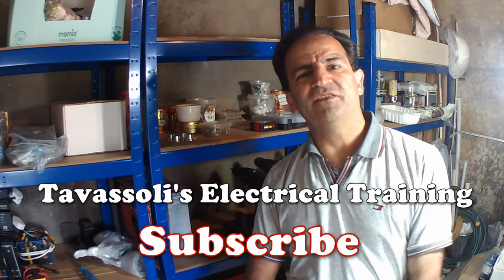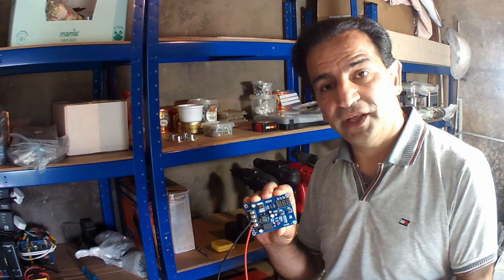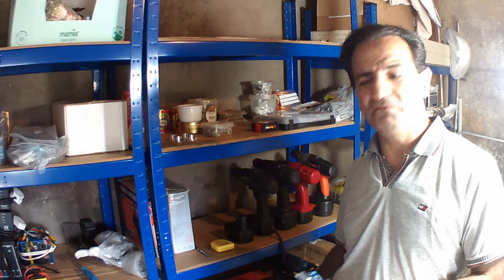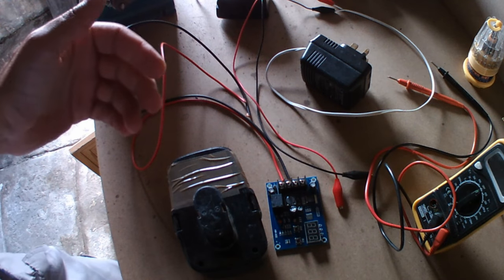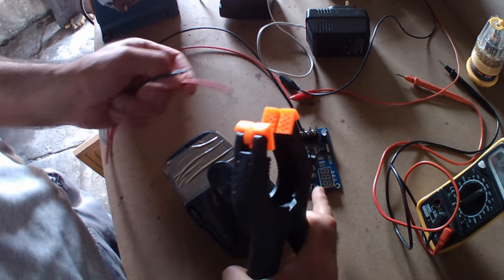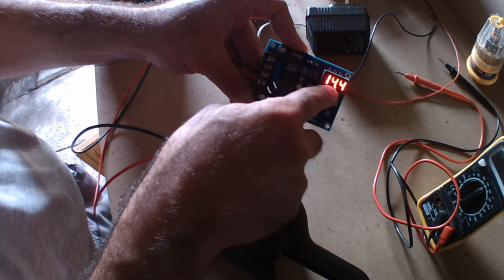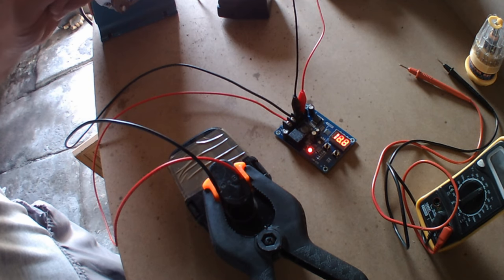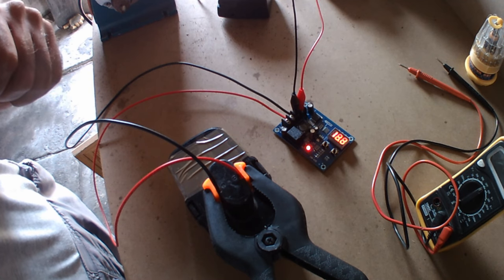Charger your Cordless Drill without its charger! - How to Make a Universal Battery Charger-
Did this video or my channel help you in anyway?

Grab the full universal battery charger kit from the link below (Choose "Universal Battery Charger Kit 1");

Please Note, there's an updated version of this video here;
where you can learn how to build your own universal battery charger, which will work for a variety of batteries and will also answer some of the most common questions I've had, plus an introduction to other types of Lithium-Ion Battery charger boards, and kits that might better suit your needs.

The video dealing with Lithium Ion battery packs with more than two points of contacts are

How to make your own universal Battery Charger.  Which is good for all batteries from 10 volts to 30 volts up to 3 Amps, including car batteries.

*Revitalize dead drill batteries in an instant using this unique process:*

*Generate Electricity from Nothing By Making This Cleverly Crafted Cold War Generator*

Video on how to swap drill batteries (scrap the old batteries and put them in a new ones in the scrapped ones casing).

- Sharing
- Commenting

Amazon UK
Amazon USA

Fereidoon Tavassoli